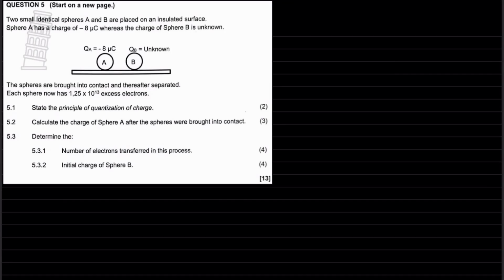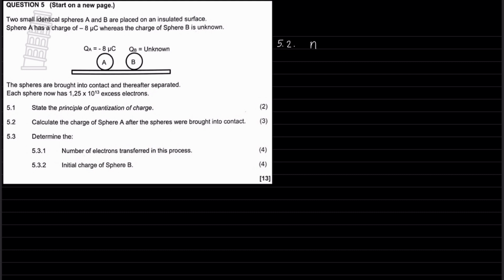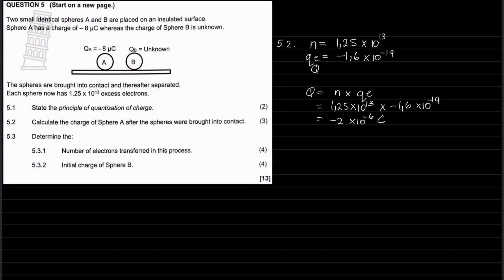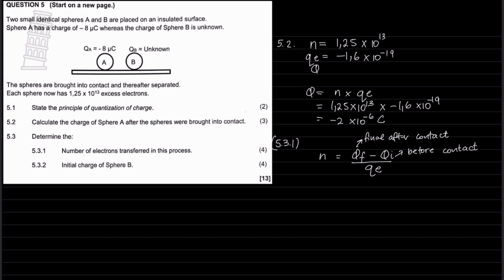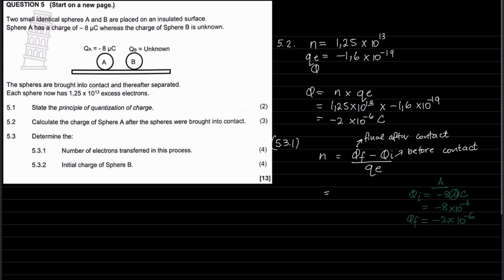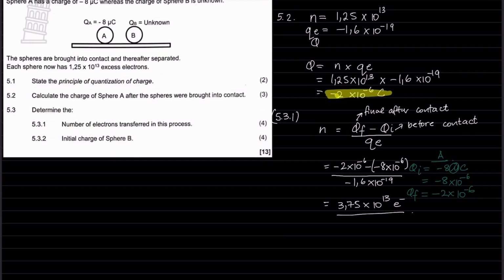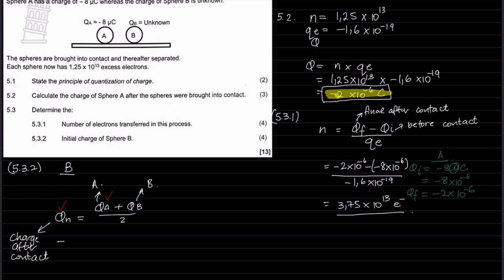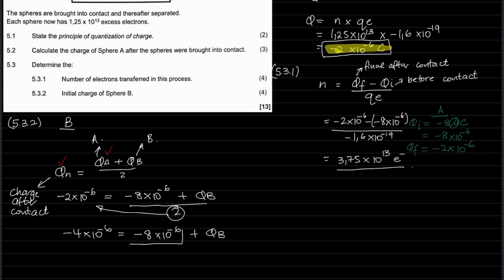How To Calculate The Original Charge Of An Object. Grade 10 Physics | KZN June 2024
We cover:

⚡ What happens when two conducting spheres touch and separate
🔄 How to work backwards to find the original charge on an unknown sphere
🧮 Using the charge-sharing formula:
  q_final = (q₁ + q₂)/2
🧪 Calculating the number of electrons transferred using Q = n × e
💡 Key concepts like conservation of charge and quantisation

📌 More step-by-step walkthroughs @dualsauce